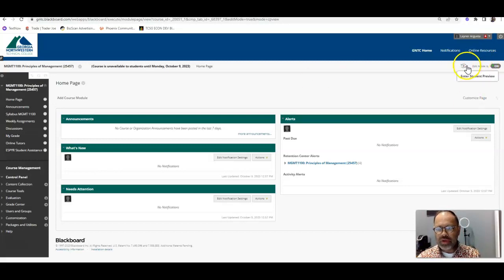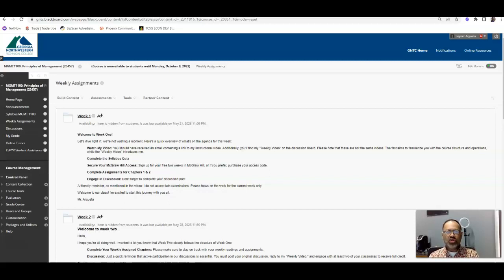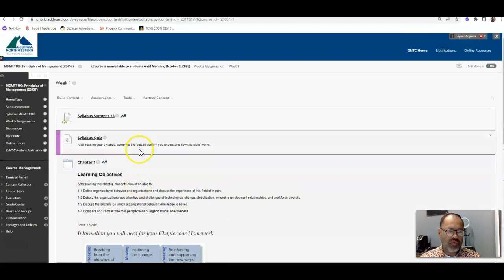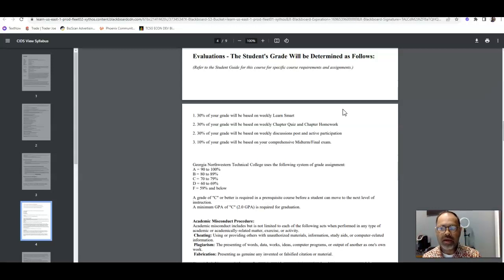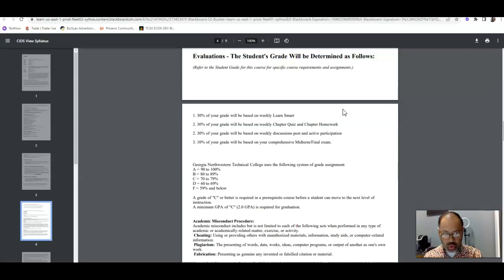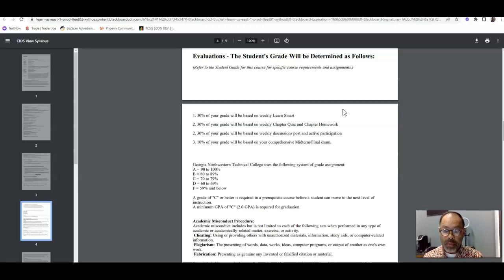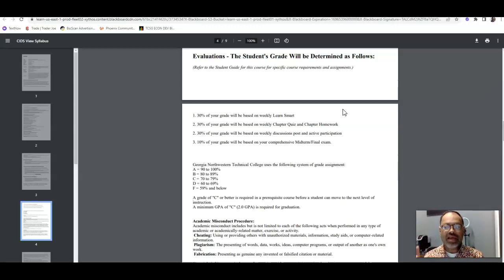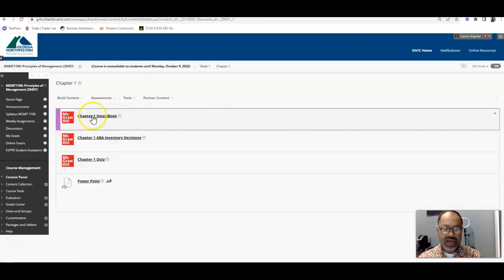Principles of Management Wk 1 Fall C Term